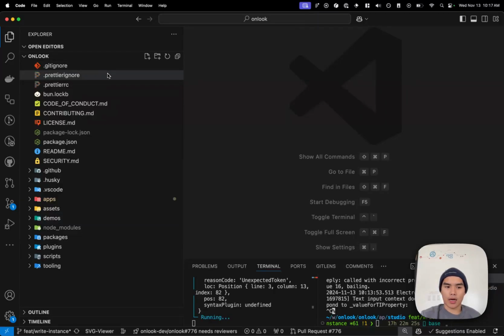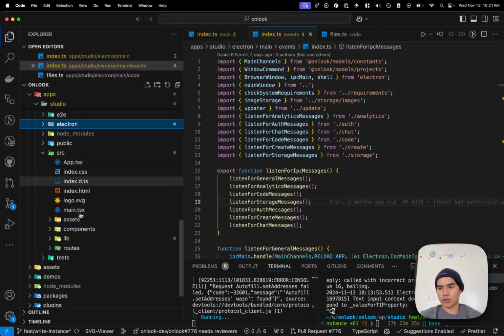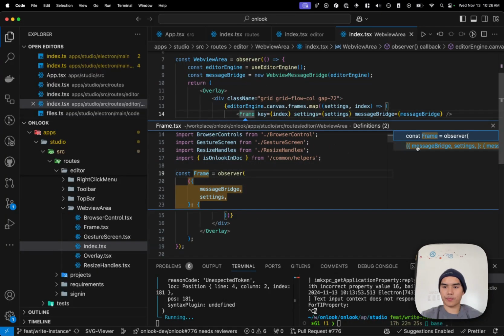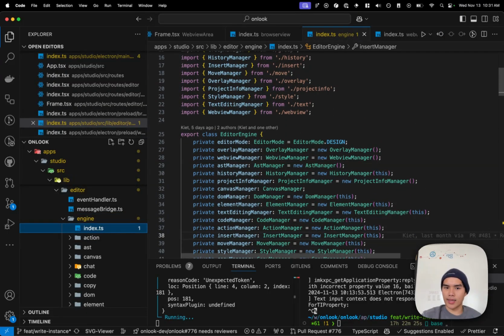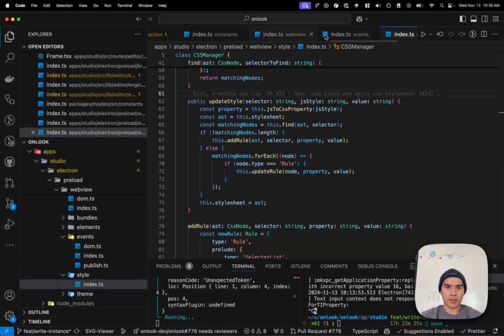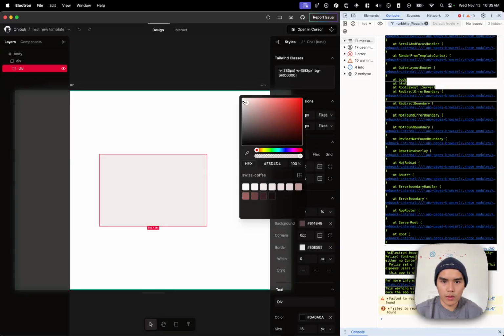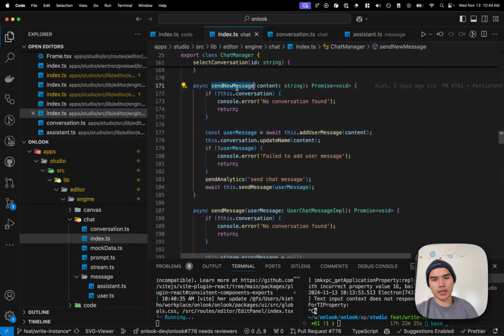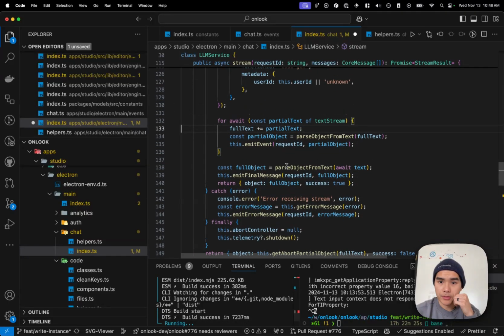Onlook Architecture Walkthrough (Nov 13, 2024)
1. Overview:
00:00 Intro
00:15 What is Onlook
1:37 Directory structure

2. Electron:
2:09 Electron architecture
3:11 Electron Node server

3. React app:
3:34 React Browser window
5:44 React app
6:14 Routing
7:07 Editor page

4. Webview:
9:12 Webview
11:23 Webview script

5. Updating style:
13:14 How update style works - Concept
14:08 How update style works - Code
16:08 Update style action
18:42 How update style writes to code

6. AI Chat:
24:43 AI Chat demo
26:44 Conversations
29:21 Prompting
30:38 Resolving the stream response

7. Conclusion
32:41 Closing
33:36 Contact me with any questions